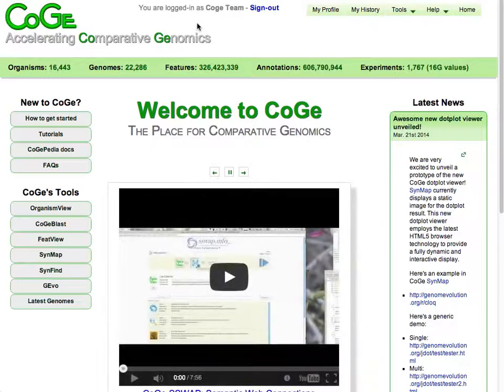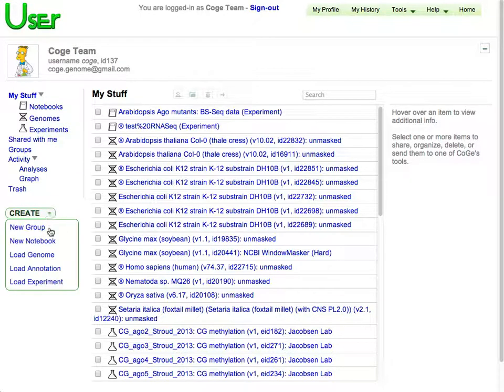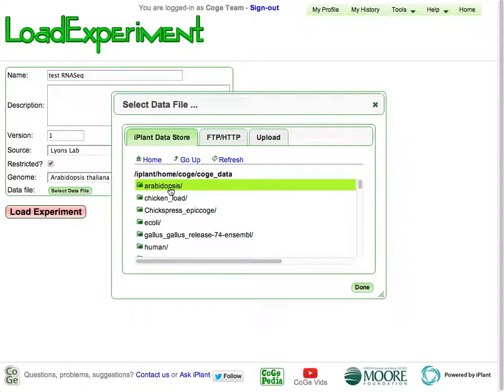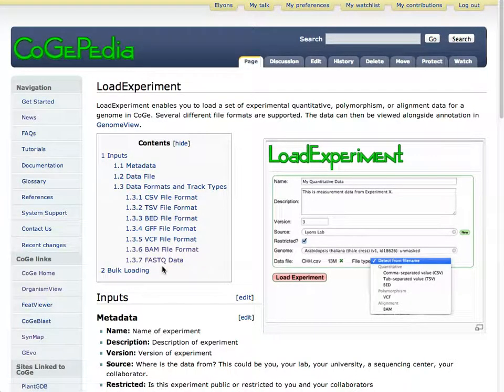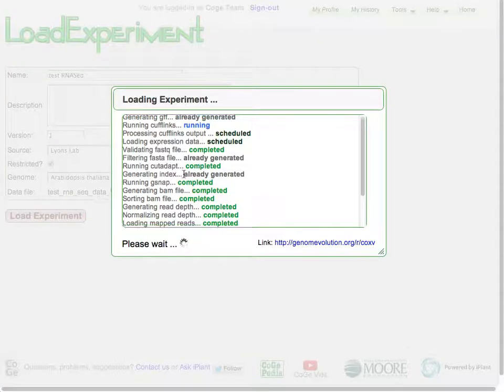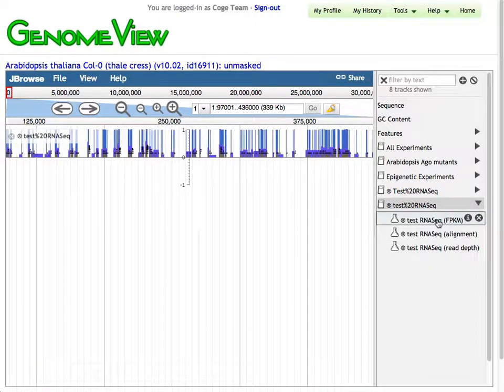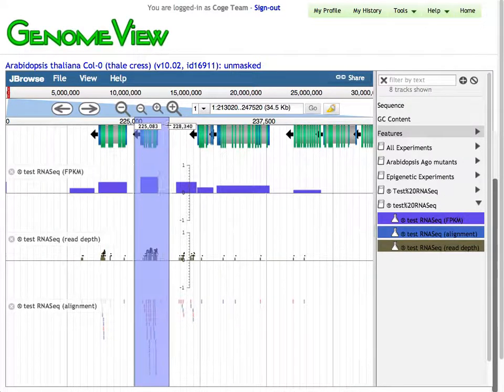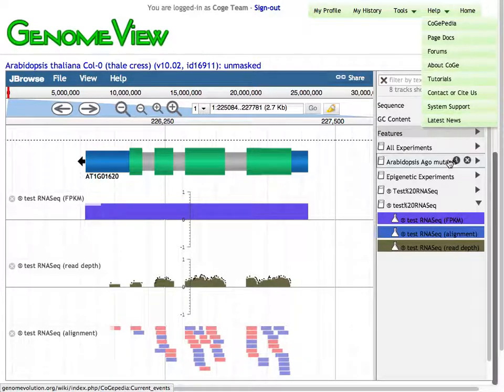RNASeq with EPIC-CoGe in 3 minutes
This video tutorial shows how to clean and map RNASeq data to any genome in CoGe.  This includes generating BAM files, quantitating reads per position across a genome, and generating FPKM for genes.  These data can be kept private and then easily visualized in EPIC-CoGe's browser based on JBrowse,